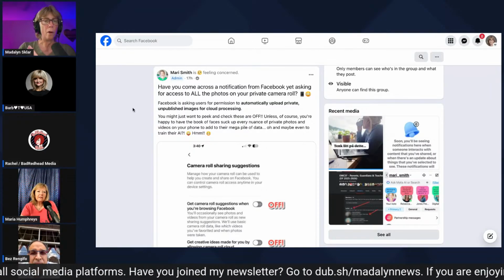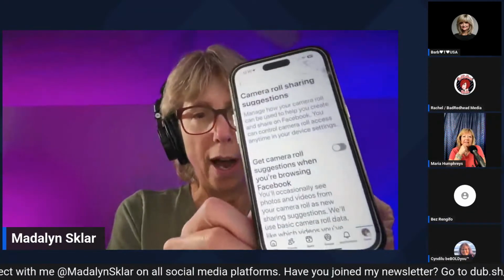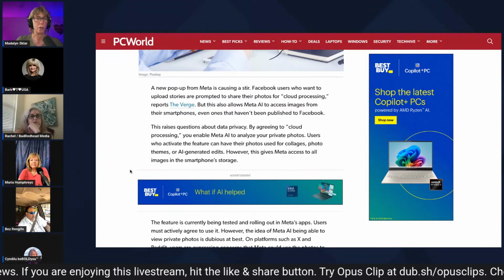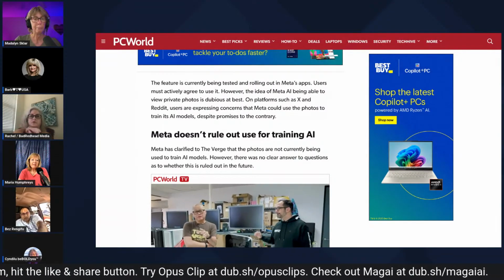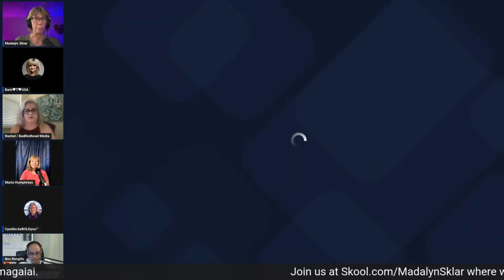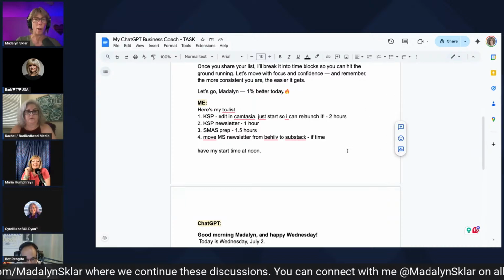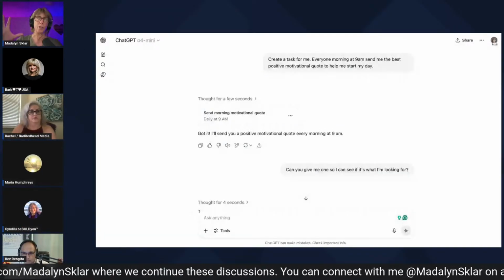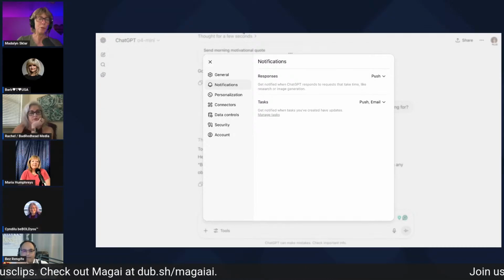Facebook Photo Permission Exposed + My Step-by-Step ChatGPT Tasks Setup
In this episode of Social Media & AI Shortcuts, we dive into two critical updates every creator needs to know. First up, Facebook’s new “cloud processing” feature, which asks permission to upload every photo on your private camera roll. I’ll show you exactly where to go in your settings to turn that off and keep your personal images out of Facebook’s data vault.

Next, we pivot to a live demo of my ChatGPT Business Coach using the game-changing Tasks feature. You’ll see exactly how I built a morning productivity coach that delivers a daily check-in to kickstart my day and why this simple setup has kept me laser-focused and more productive for months.

Whether you’re protecting your privacy or streamlining your workflow with AI, this episode will help you stay ahead of the curve.

💬 Got questions or thoughts to share? Drop them in the comments!

📱 Join the livestream every Thursday at 1pm ET

TIMESTAMPS:
0:00 Introduction
5:02 Join us at Skool.com/madalynsklar
6:26 Facebook wants the private photos on your phone!
30:12 ChatGPT's Tasks feature
43:20 Demo of my ChatGPT Business Coach (Tasks feature)
51:57 How to set up a ChatGPT Task
59:18 I also love Magai, the best all-in-one AI tool
1:06:52 Rachel shares her ChatGPT tip

HOW TO TURN OFF THE FACEBOOK SETTING:
Facebook Mobile App ➡️ Settings & Privacy ➡️ Settings ➡️ under Preferences: Camera roll sharing suggestions ➡️ make sure both toggles are set to OFF

Stay on top of what's new in social media and AI with Madalyn Sklar. Each week, she takes her nearly three decades of digital marketing expertise to help you work smarter, not harder. Madalyn is passionate about helping people optimize their digital presence through time-saving shortcuts, AI tools, and strategic social media practices that help you achieve more while doing less.